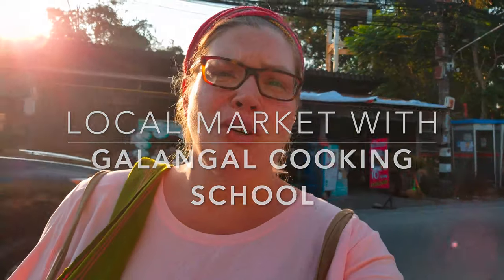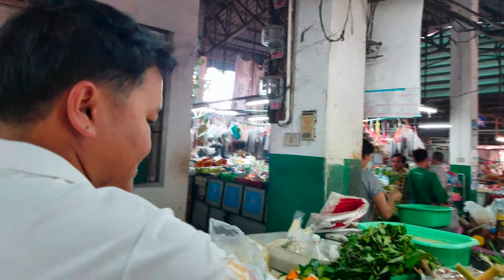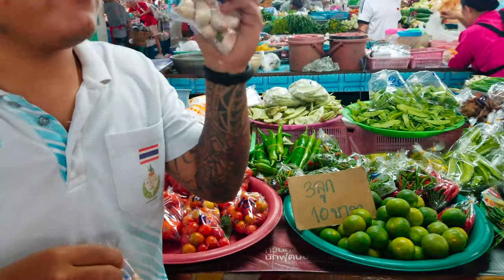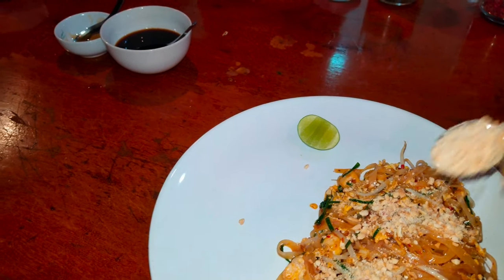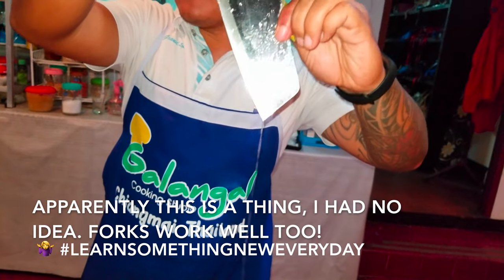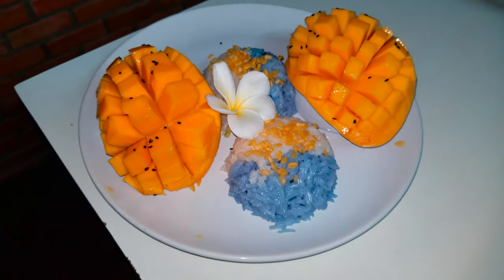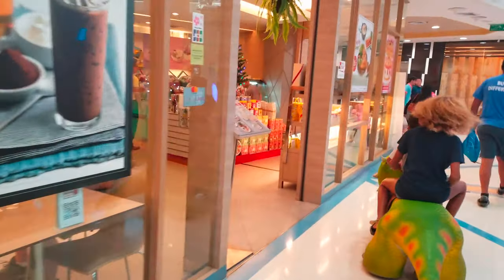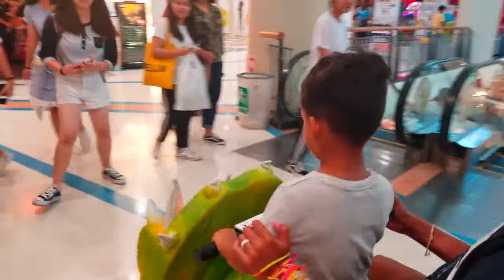Thai Food in Chiang Mai Cooking Class & Grandparents Last Day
Hello!! Hey guys! So, my mom and I went to a Thai cooking class here in Chiang Mai, Thailand. We first went to the local market to learn about some of the ingredients we'd be using and then had a walk around the Galangal Cooking School's garden. We made pad thai, papaya salad, soups, and even some mango sticky rice. Yummy! It was really fun to do and to taste all our success. The next day we headed to the mall for a last meal before my parents took off for the states. Warning for my reaction to the world's nastiest fruit towards the end, lol. Can't wait to see you soon!!

*Have you tried Durian or ever even heard of it?

If you liked our video, you’ll love our channel.

Your subscription & your thumbs up make a difference to our channel, but your comments make us friends. We LOVE hearing from you all!!

______________Why We Started to Travel HERE: _____________

YOU CAN GET DAILY UPDATES BETWEEN VIDEOS. ADD US ON INSTAGRAM!

_____________BUSINESS INQUIRIES/COLABS___________

____________ABOUT US____________

Hey, by the way! So...we are worldschoolers. Don't know what that means? Worldschooling means different things for different people, but overall and in general it means that we are teaching our kids about life hands on through experiences as we travel around the world. Our motto is "We Travel, we Learn, we Love, & we Serve." And we try to do just that as we move around this beautiful planet seeing new things, making new friends, trying to leave it a little better than we found it and experiencing other cultures first hand. It's an amazing trip, this life, but of course it also has it's downs. This is still our "real life" with kids arguing, tears, hurts, downfalls and the like. We always try and "reboot" our attitudes and get back on the road with a happier attitude. It is a choice!

We are the Wallace Family and we are Clicking Refresh to Reboot our Lives one day and experience at a time. xoxo

 If you've read this far you really must love us. (We love you too!) We are currently vlogging with a broken smartphone and editing with free software on a 12 year old (heavy!) laptop. If you'd like to help us keep making videos, we would be so, so, beyond grateful.